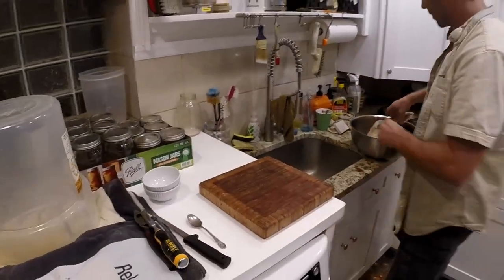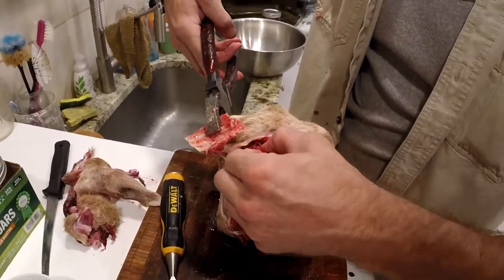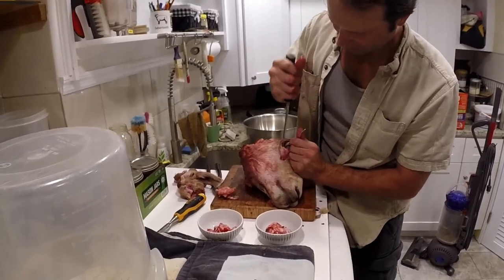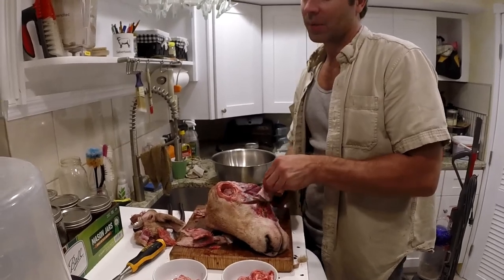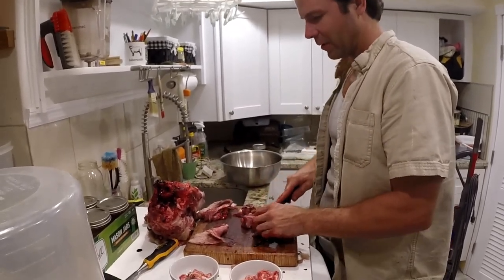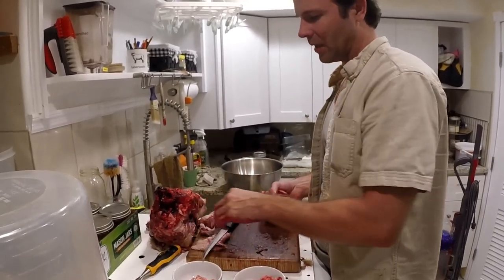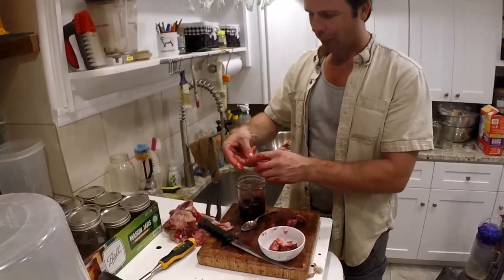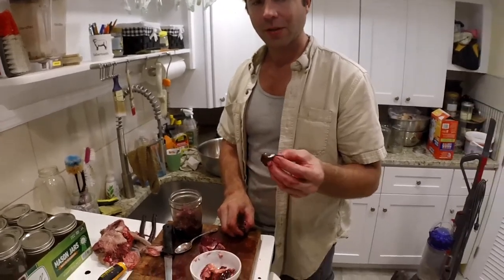How to crack a sheep skull open, eating organs, dry aging, and dry aged liver with Derek Nance.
Intro Music
Alexander-Nakarada-The Vikings
Ron Gelinas- Chill-out-lounge-easy